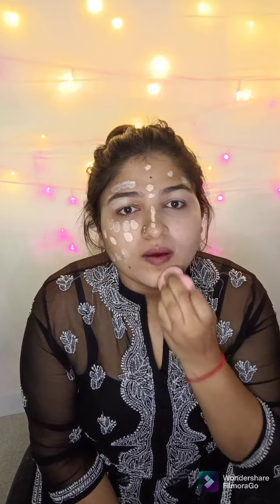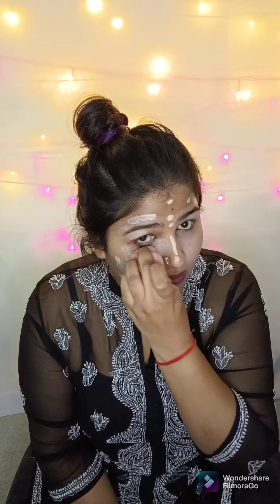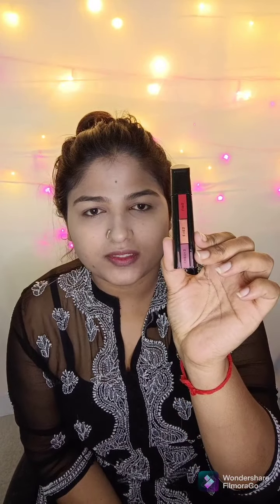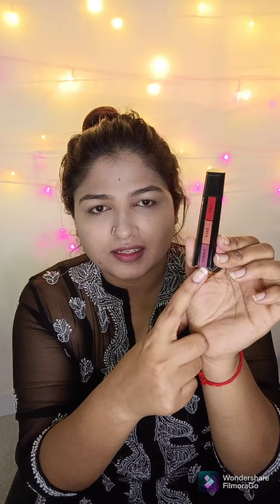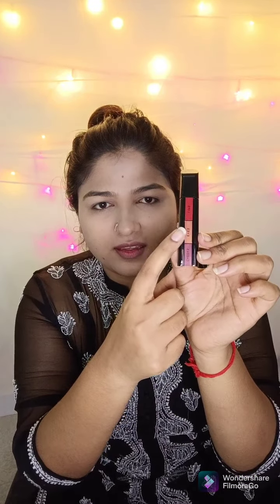Lakme CC cream | Renne fab face diva | No foundation makeup look | How to apply CC cream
This video is all about simple makeup by using very minimum products. Its a no foundation make up look. It is a everyday makeup look which can be carried to office, collage,or at any small function.Have just used 4 makeup products

I have paid rupees 450 for Renne fab face diva

Do let me know if the video was helpfull.

Below link of Amazon purchase 👇

RENEE Fab Face Diva - 3 in 1...